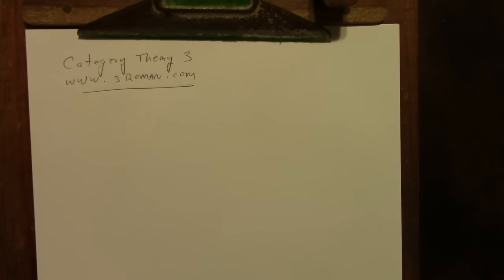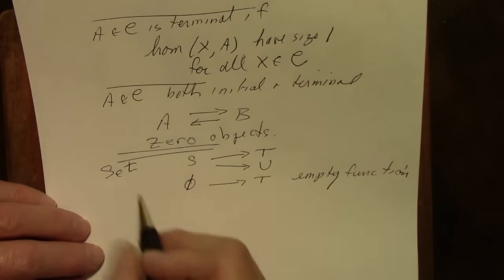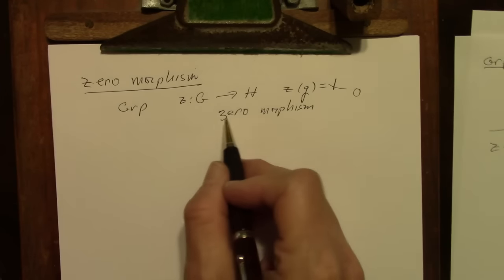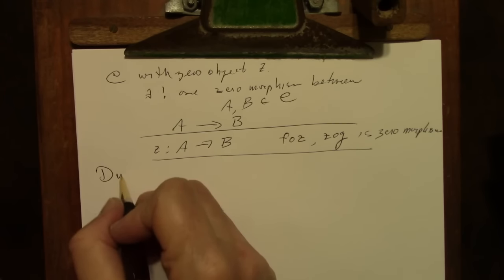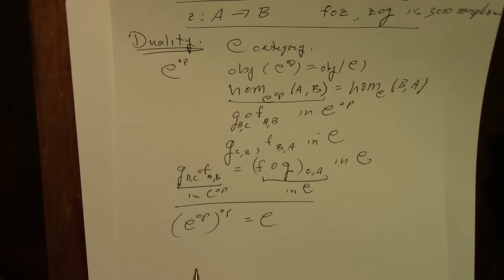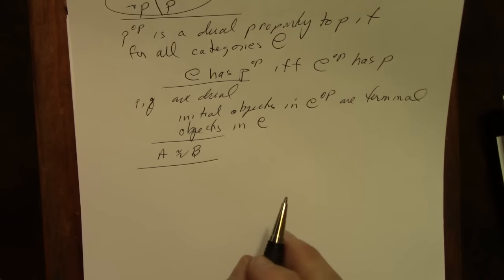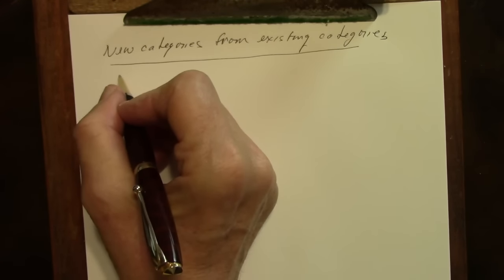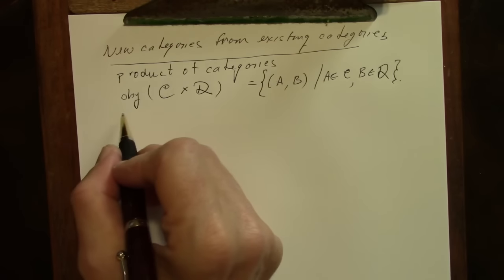Category Theory: Introduction to Category Theory 3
Part 3 of my lectures on category theory. My book on category theory is now available